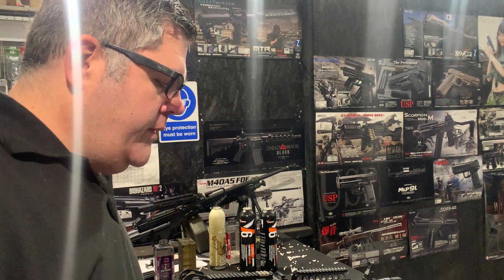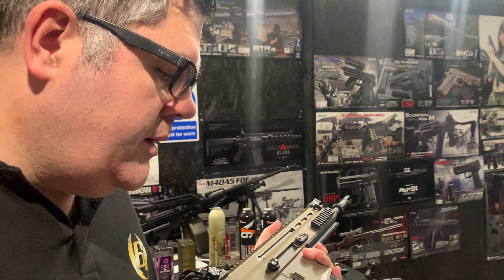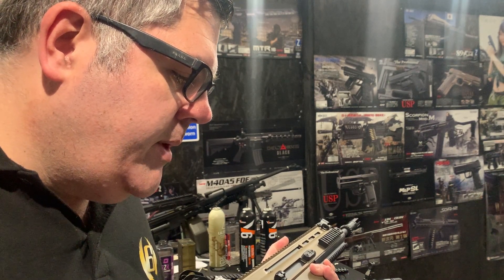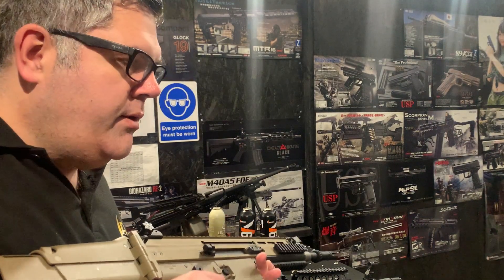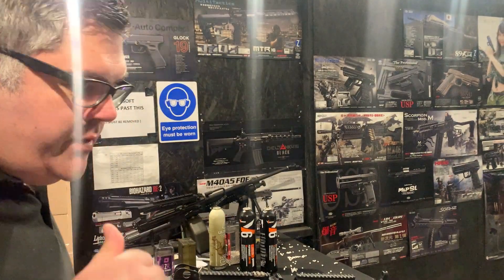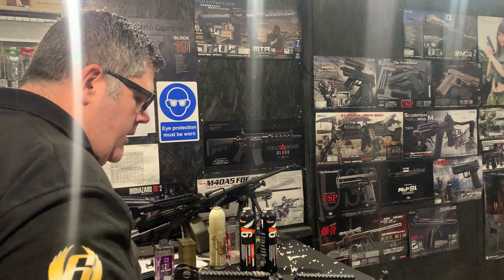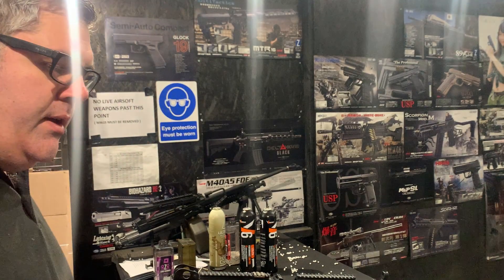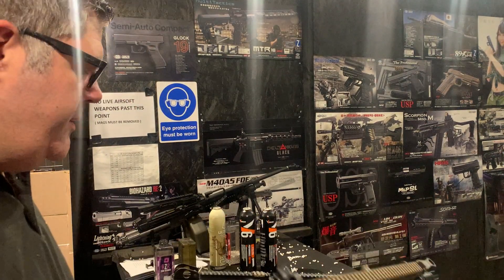TM SCAR H NGRS AEG | 806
Richard from our tech team talks about and demonstrates a customer's upgraded TM SCAR H NGRS AEG build.

350 FPS (Measured On 0.20 gr BB)
266 FPS (Measured On 0.32 gr BB)

Scope Of Work:
rebuild & upgrade

Installed
Rebuild / Labour
GATE TITAN V2 NGRS Advanced Set [Rear Wired]
Warhead Brushless Motor LONG Type High Speed
Prometheus EG Hard Gear Set NGRS 18:1
Prometheus 6.03mm EG Inner Barrel 295mm SIG MCX VIRTUS
Prometheus Ball Bearings (6mm)
Firefly - Hop Up Rubber For AEG's (Soft, Black)
Laylax (Prometheus) - Flat Hop Nub (Soft Blue & Hard Black)
Eagle6 Airsoft - M95 Upgrade Spring For Next Generation Recoil Shock Series
Laylax (F-Factory) - Blowback Bolt Handle (Short Type) (Dark Earth) For SCAR Next Generation Recoil Shock Series
VapexTech - Airsoft 7.4V 1800mAh 30C LiPo battery with case LP015 (Deans Version)
EagleSix 2mm Piston AOE Spacer (QTY 1)

Please remember if you use 11.1v its at your own risk on any build not tested here on 11.1v Specifically.